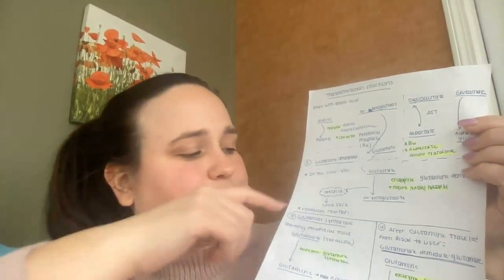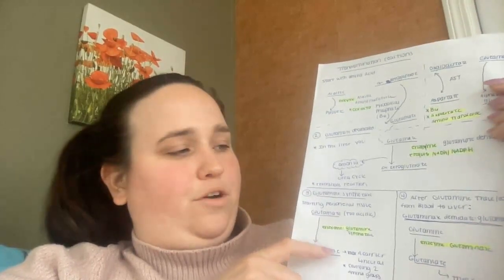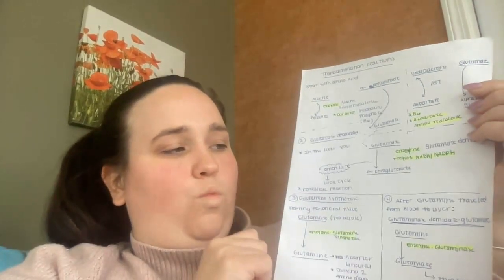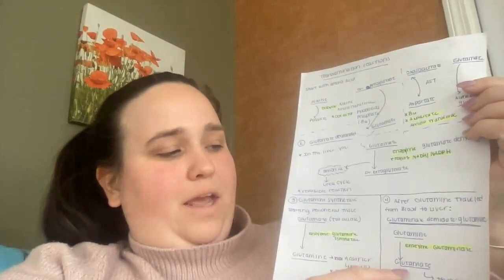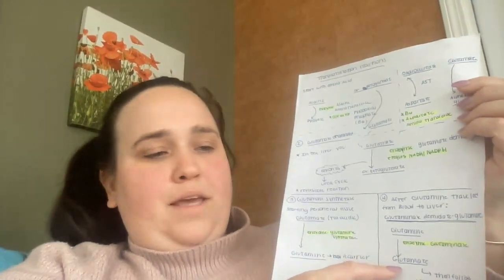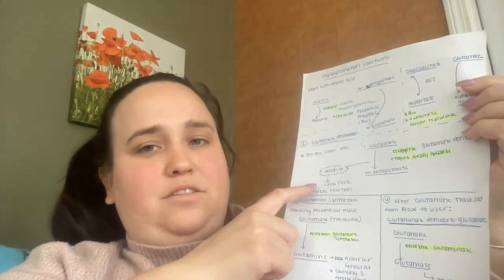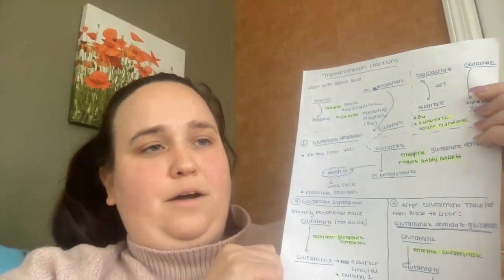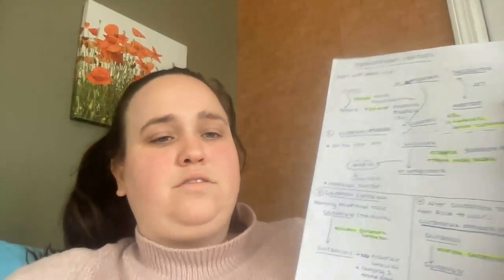Case study Unit 4